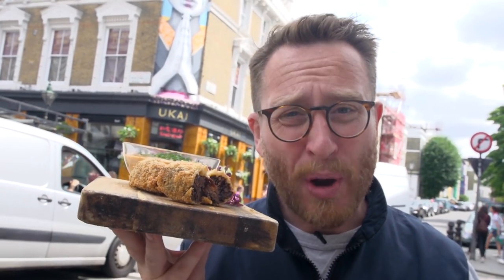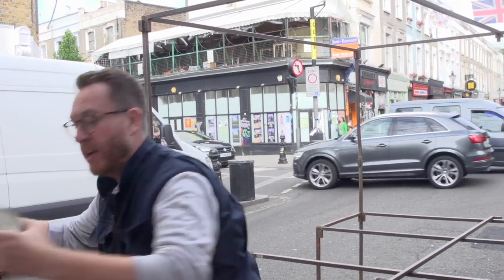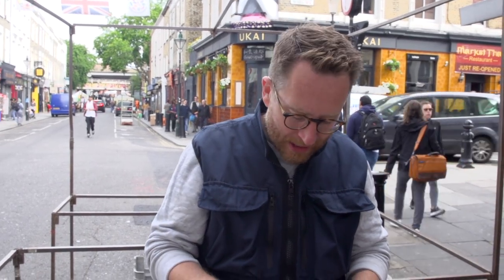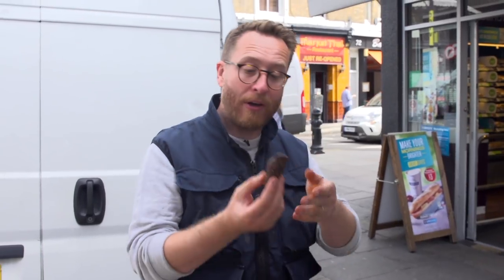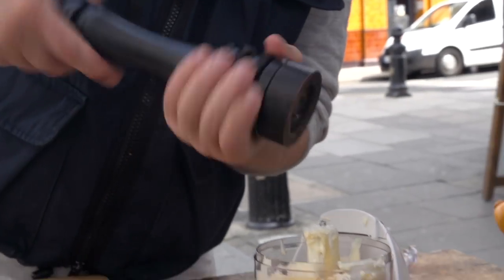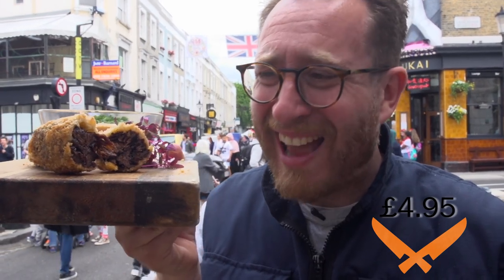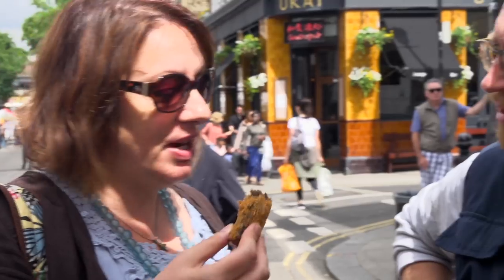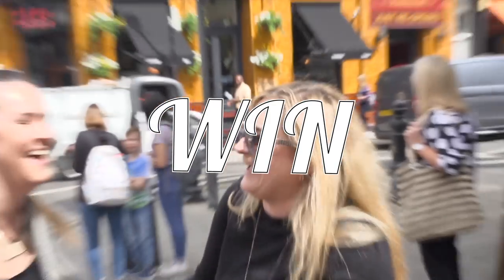BEEF CHEEK CROQUETTES | John Quilter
Here they are my borthers and sisters; BEEF CHEEK CROQUETTES. These beef croquettes are little parcels of pure loveliness and you have to check them out.

These little babies are so packed full of chilli beef deliciousness you will lose your mind!

Lemme know in the comment box below what you would pay.

Did you know that when i'm not busking I run a coffee business, called CRU KAFE.

BOOM!

RECIPE
Creamy Fish Pie Bites with Fondue

Easy
30 mins
Makes 6

Ingredients

For Creamy Fish Pi3 bites
500g of leftover mash potato
1 heaped tsp of garlic powder
100g poached salmon
100g poached smoked haddock
100g crab
100g Shrimp
1 parsley bunch
100ml double cream
Generous pinch of good quality salt
Freshly cracked pepper
200g of plain flour
3 tbsp of smoked paprika
4 large eggs
1 packet of white breadcrumbs
Enough oil to fill your deep frier or a large, deep pan

Method
1. In a bowl, stir the garlic powder, all the fish meat, salt and pepper into your leftover mash potato
2. Next wet your hands and form the mixture into barrel-shaped patties. Drop them onto some grease proof paper.
3. Grab three shallow trays (or large shallow bowls) and prep your pane kit. In one, combine the flour and paprika. In another, crack in your egg wash. And in the final one add the breadcrumbs.
4. Pick up your patties and dip them into the flour, followed by the eggs and then the breadcrumbs. Drop them on the grease proof paper and then repeat until they’re all evenly coated.
5. Test that the oil is ready by dropping in a couple of breadcrumbs. If they start to fizz, you’re ready to go.
6. Carefully lower your tater totes into the oil and leave to cook for 1 minute - 1 minute and a half. Once crispy, remove them from the oil with a basket spatula and pop them on some greaseproof and season to taste.
7. In a bowl, combine all your dip ingredients and the season with salt and pepper.

Method Fondue
1. Put the chopped or grated cheese into the fondue pot with the wine and heat until boiling on the hob, by which time the cheese should have melted.
2. Turn the pot down to a simmer. Slake the cornflour with the Kirsch in a small bowl, and add to the fondue pot along with the garlic clove.
3. Season with the pepper and nutmeg, stir well and place the fondue pot over a flame at the table.

LONDON
W12 8EZ

JQ